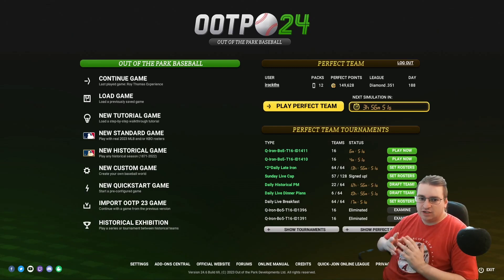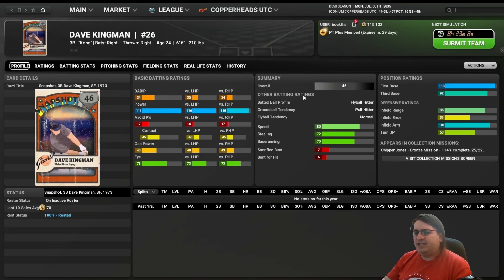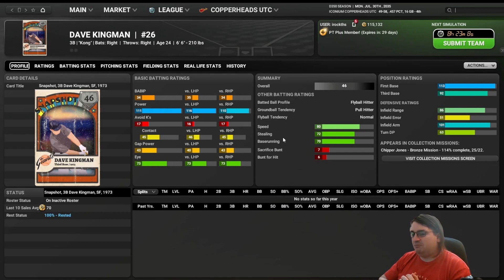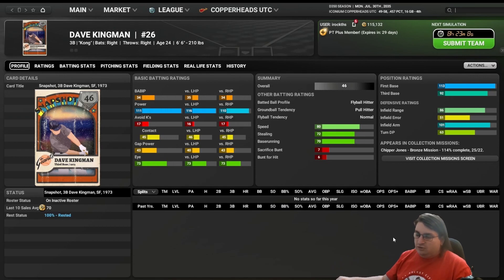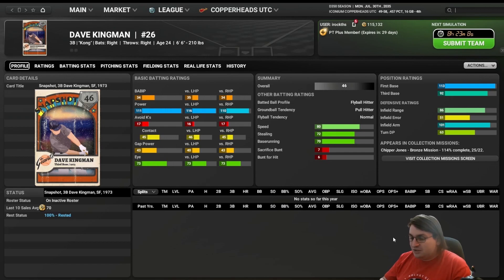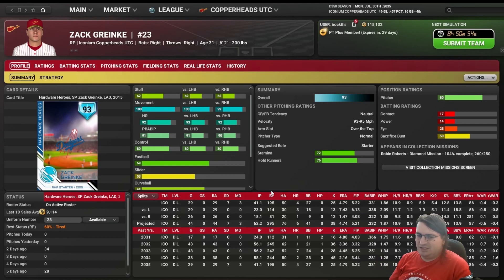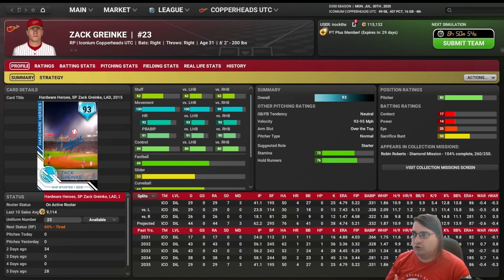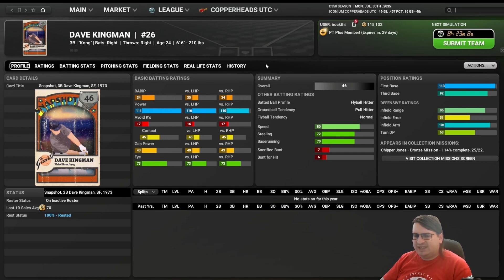How to Start Tournaments from Scratch - OOTP 24/Perfect Team 24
In this video I discuss how to get started playing tournaments in Perfect Team with NO KNOWLEDGE of the game, ratings or card pool. This can be used to get started in any format. I plan on making a follow up video with other users and how they created teams based on this advice.

Out of the Park Baseball 24 is the result of over two decades of dedication to building the best strategic sports game in the world. Licensed by KBO, MLB and MLBPA, Out of the Park Baseball 24 is our biggest and best game ever. It has something for everyone - single player, multiplayer, with or against friends, global competitive events, and more.(description

00:00 Introduction
02:01 Ratings Overview
04:56 Batting Ratings
12:22 Fielding Ratings
16:46 Pitching Ratings
24:35 Card Shapes Overview
26:06 Batting Shapes
36:14 Pitching Shapes
39:14 Outro